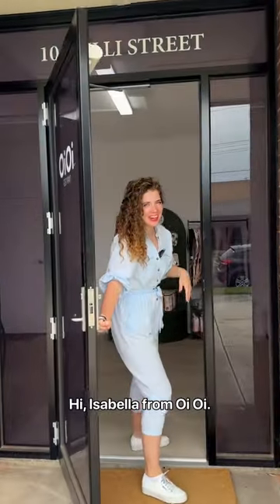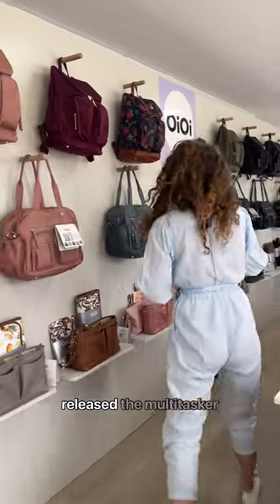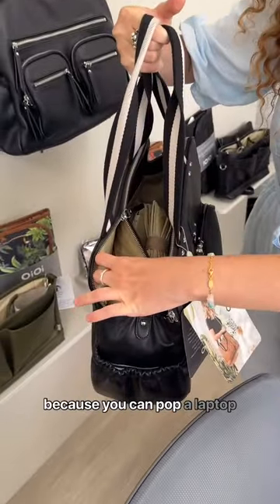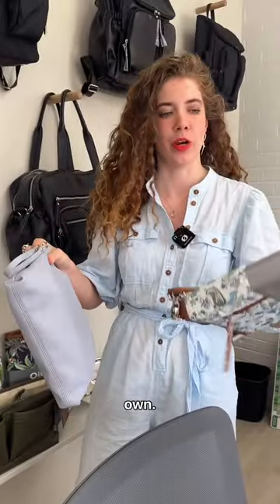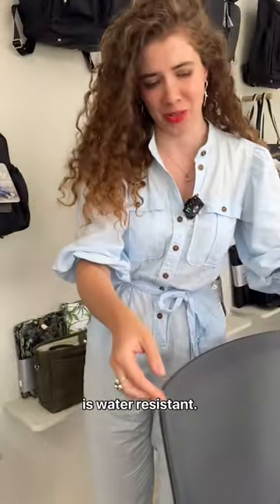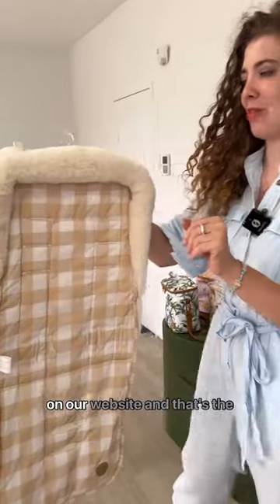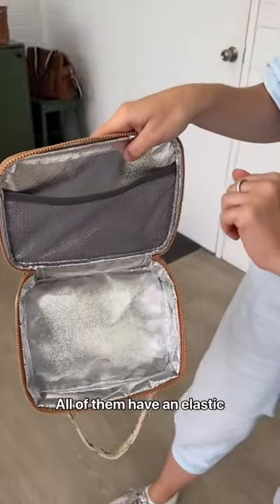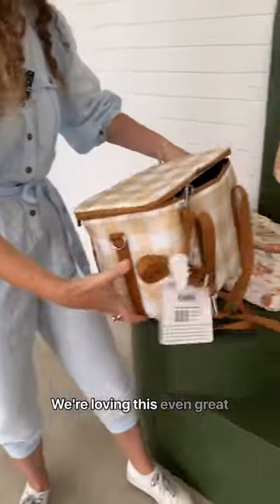OiOi Baby Bags & Accessories FULL RANGE WALKTHROUGH 🧡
Step inside the Melbourne OiOi showroom and discover our full range of:

✨ Nappy Bags (both backpack and shoulder style options)
✨ Pram Caddies
✨ Travel Change Mats (all-in-one or 3 piece options)
✨ Packing Pouch Trios
✨ Reversible Pram Liners (cozy fleece or double sided options)
✨ Pram Strap Covers
✨ Fold-Up Totes
✨ Playground Cross-Body Bags

All designed by yours truly (and mum!)